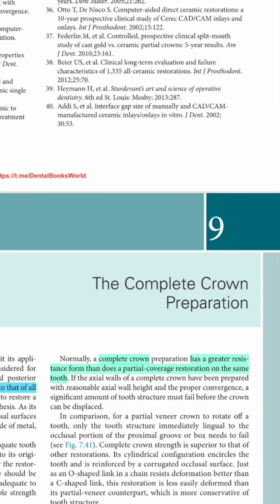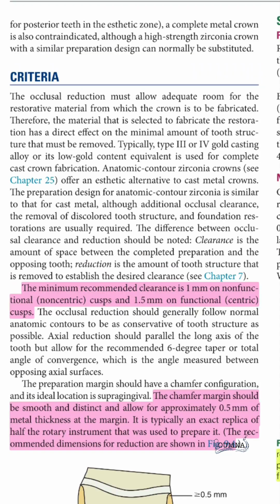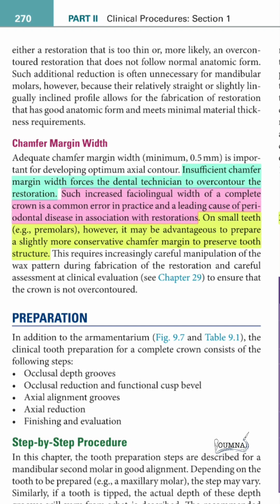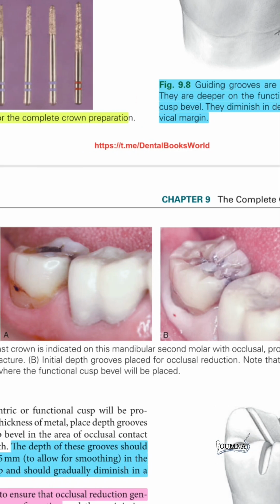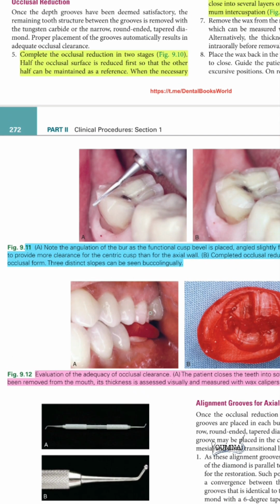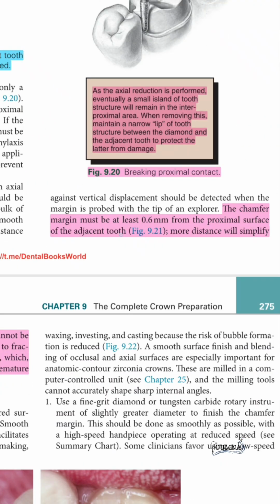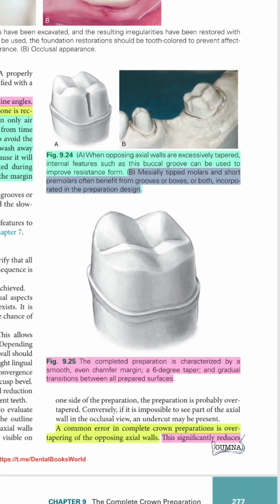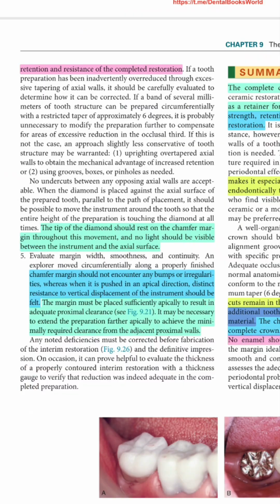CONTEMPORARY FIXED PROSTHODONTICS | Complete crown preparation